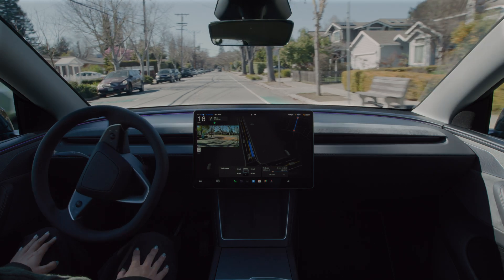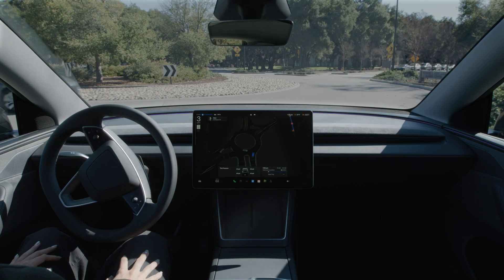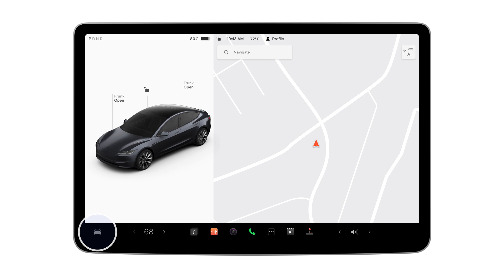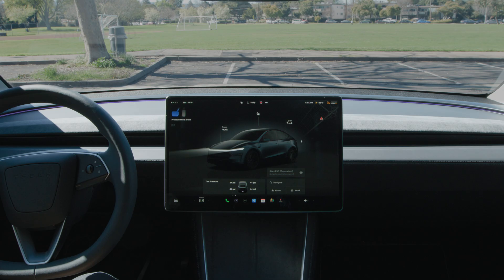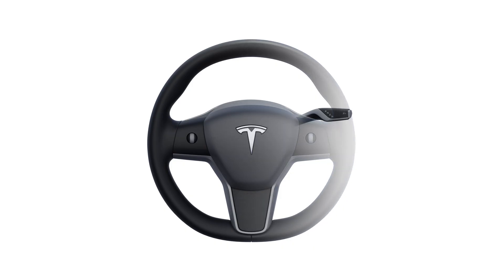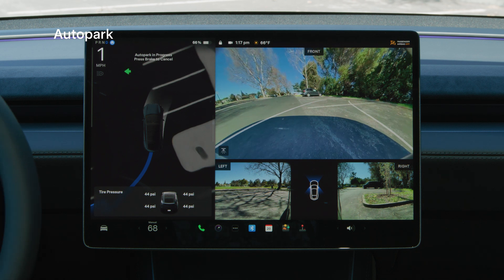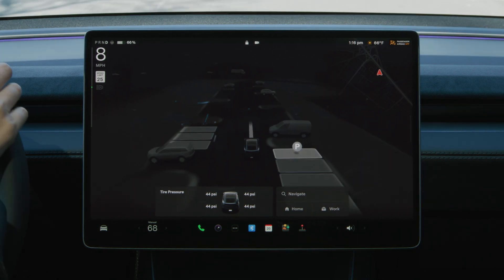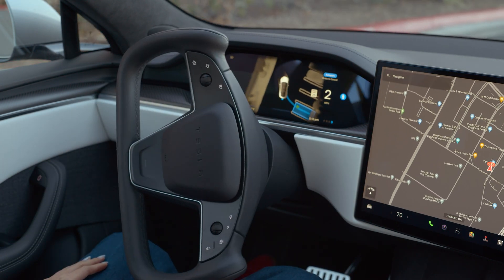Full Self-Driving (Supervised)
Under your supervision, Full Self-Driving (Supervised) can drive your Tesla vehicle almost anywhere.

When using Full Self-Driving (Supervised), you and anyone you authorize must use additional caution and remain attentive. It does not make your vehicle autonomous.

0:00 Intro
0:58 Enable FSD
1:06 Activate FSD
1:39 Deactivate FSD
1:53 Autopark